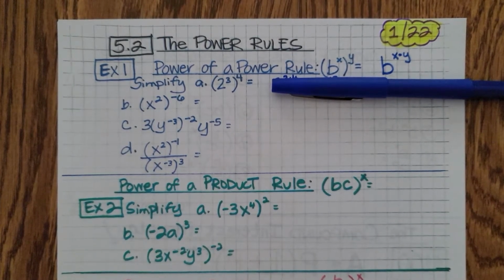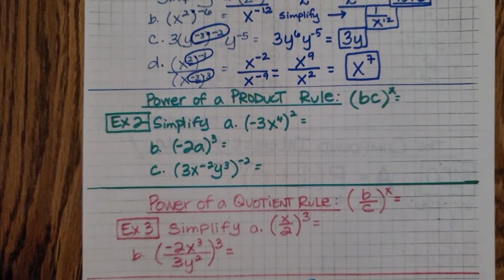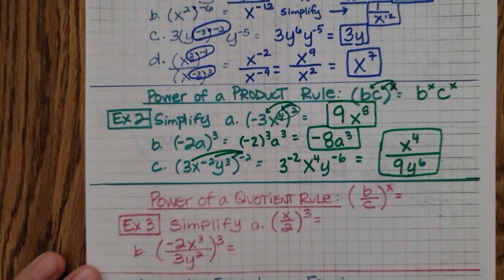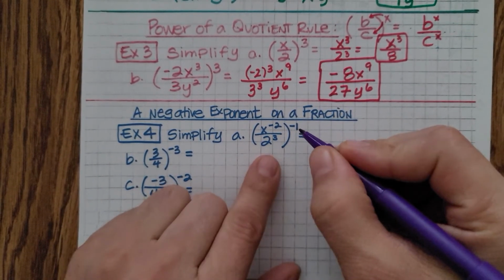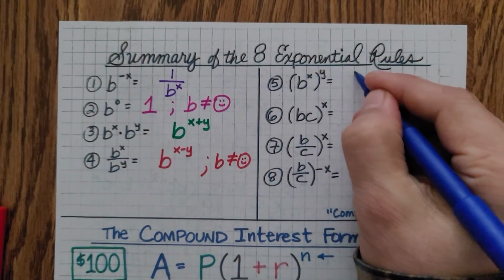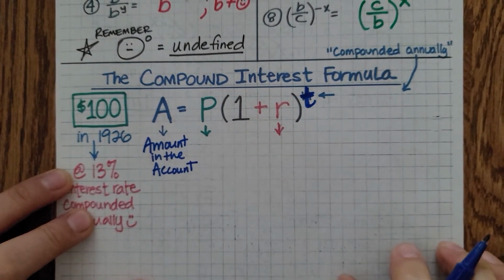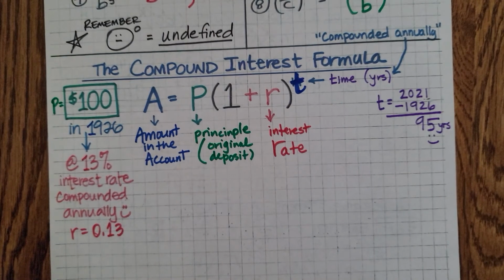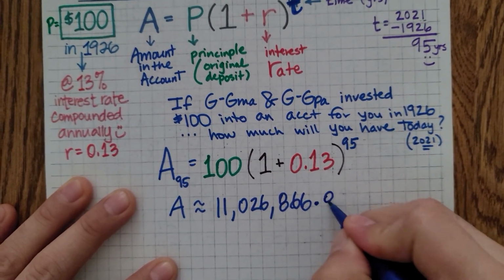5.2 The Power Rules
Review all Exponential Rules